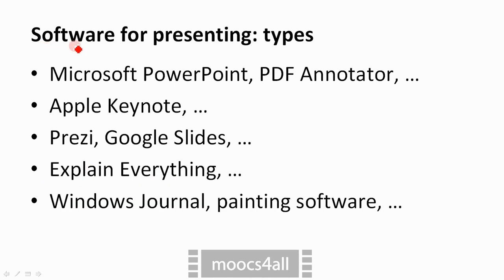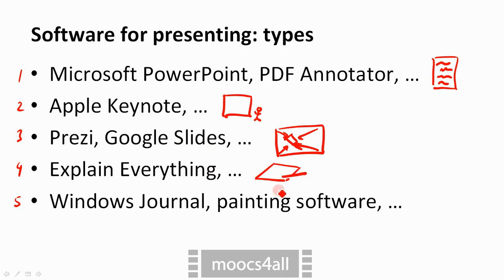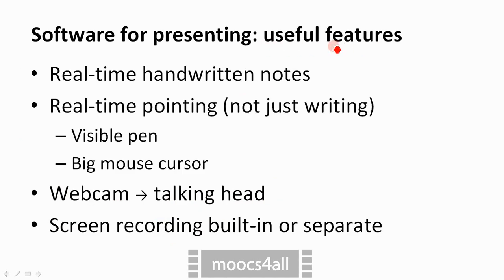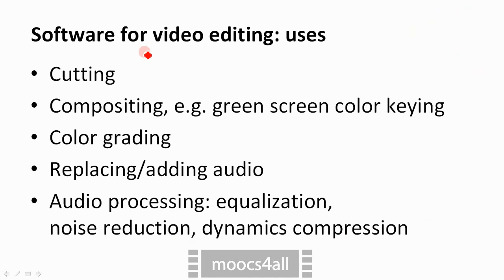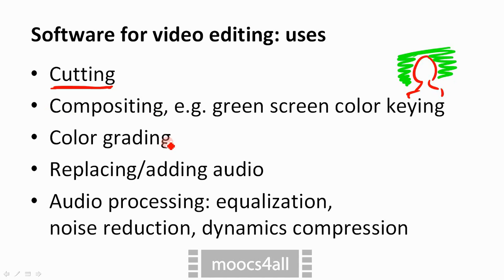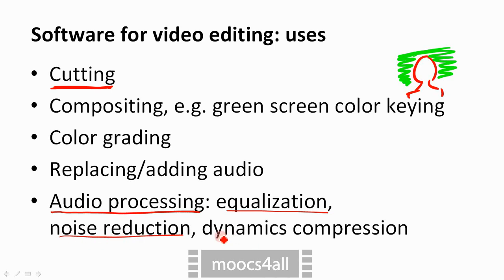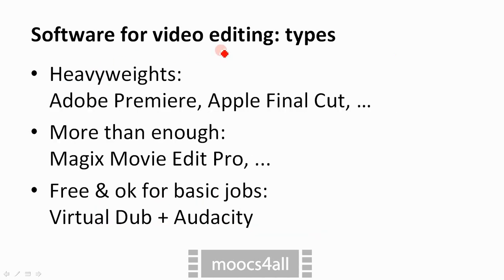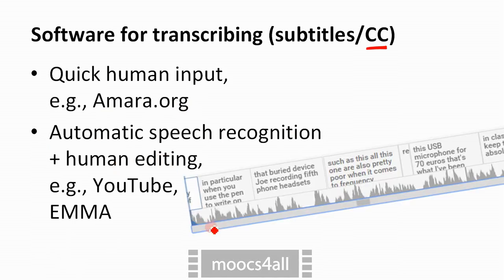2.8 Lean video production: software